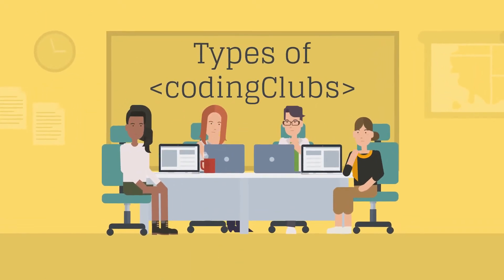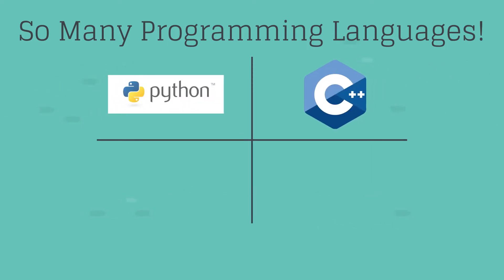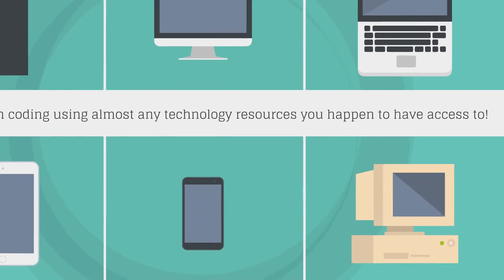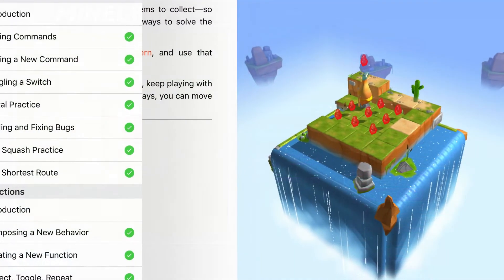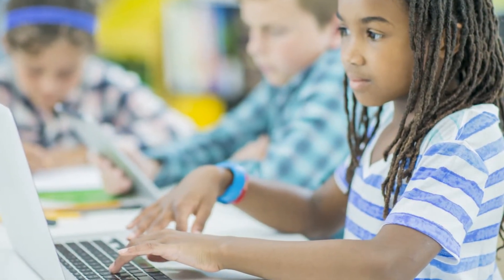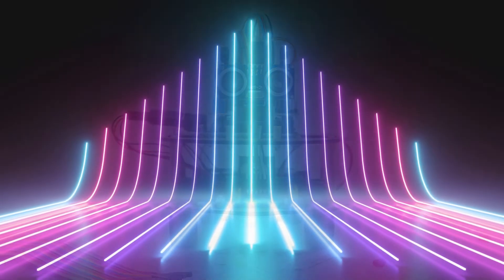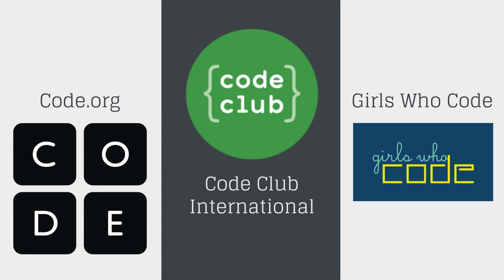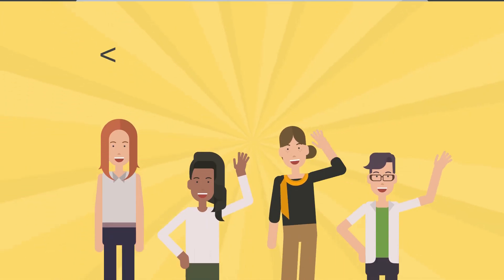Types of School Coding Clubs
Audio and video by Zachary Fruhling for Share Professional Learning.